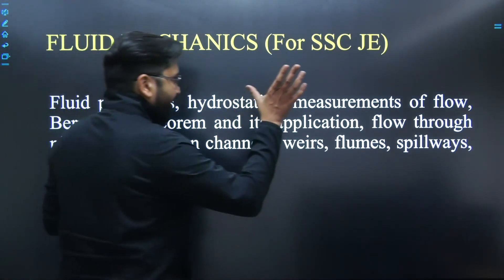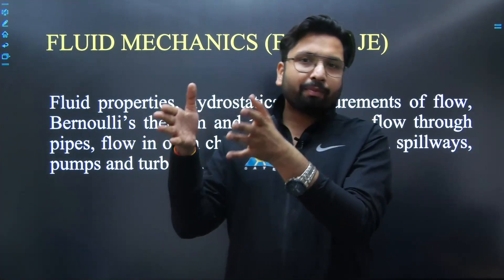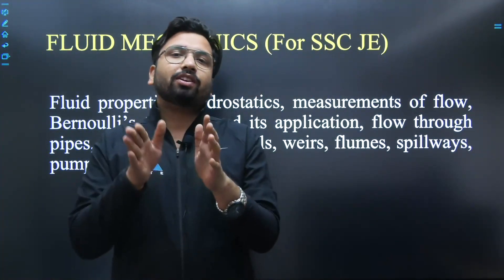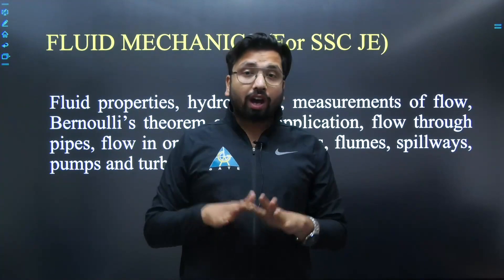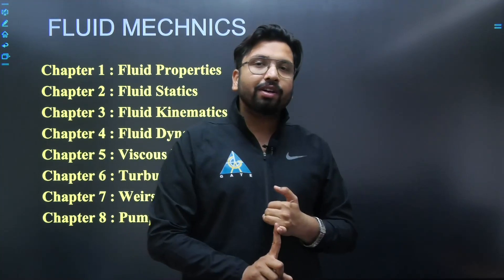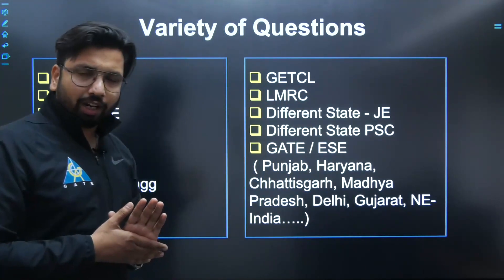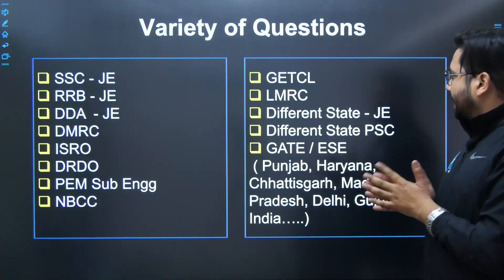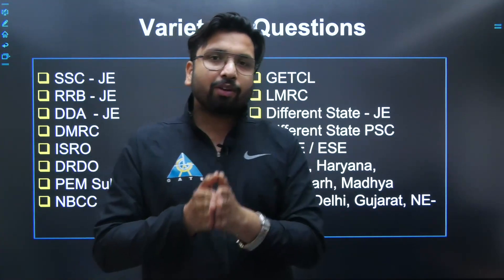Introduction of Fluid Mechanics for SSC - JE & All State - JE | by Venugopal Sir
"Success is the sum of small efforts repeated everyday"
Advait Education, an initiative of GATE ACADEMY presents a one stop destination for SSC JE,RRB JE, UPPCL AE-JE,DMRC JE,RPSC AE and all other State AE- JE level govt. job  preparation with a high quality technical content and dedicated exam wise syllabus specially designed to provide the students with an edge above the competition of govt. job exams.
An online platform where students will find solution of all their govt. job exam preparation requirement along with a well structured technical content like never before. Come ,learn and feel the confidence for govt. Job preparation with highly specialized in stream faculties to assure your selection in govt. jobs. Watch video contents to understand the complex concepts in easiest possible way. Practice with enormous amount of question sets and well elaborated content to provide you a straight way to govt.jobs.
Remain polite & calm to experience the best of all the content available.